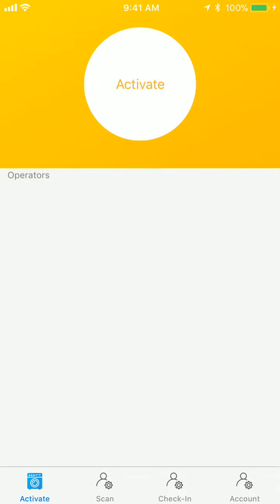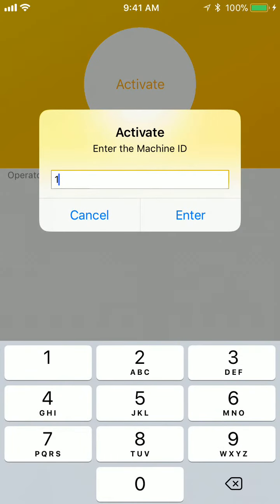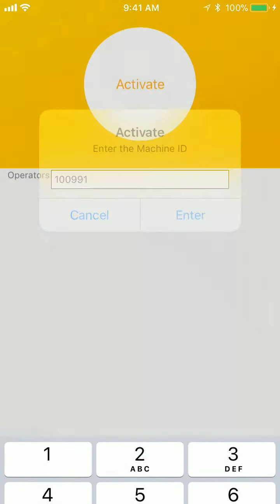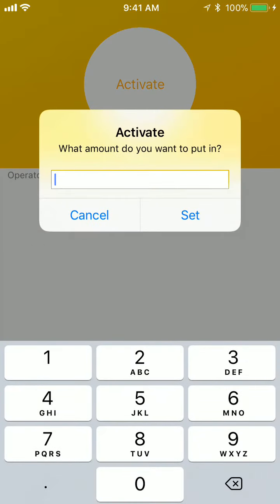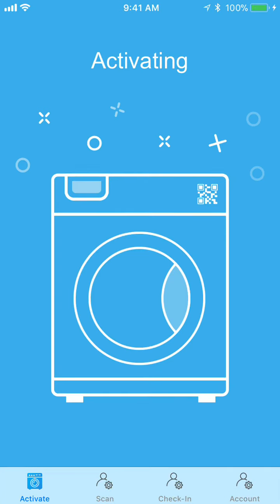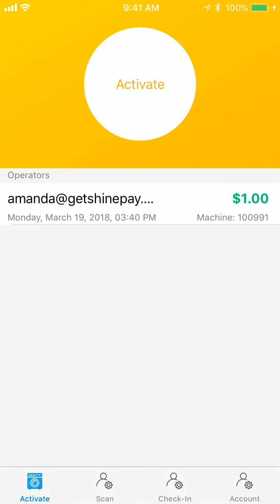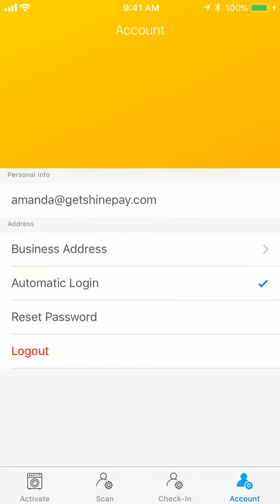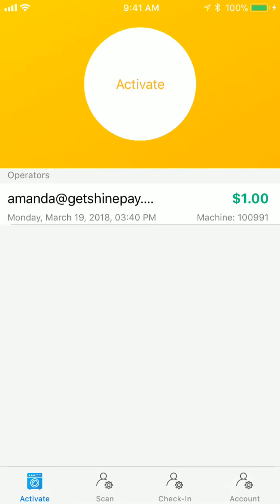Shine Tech App Introduction Video